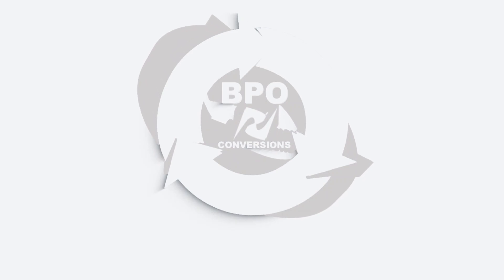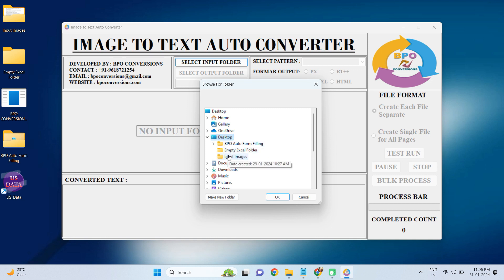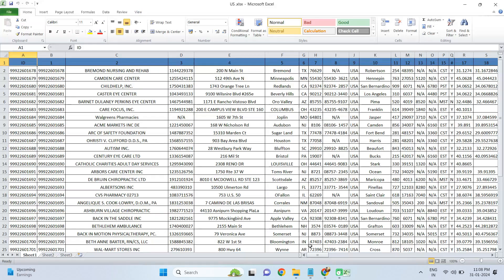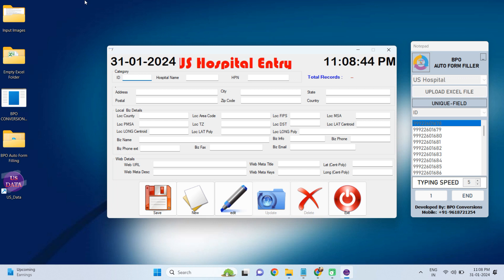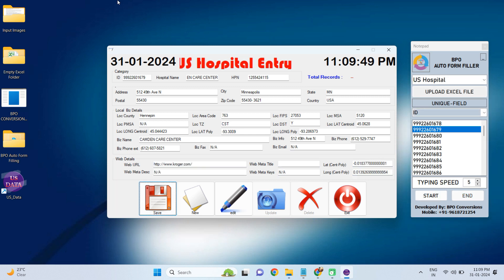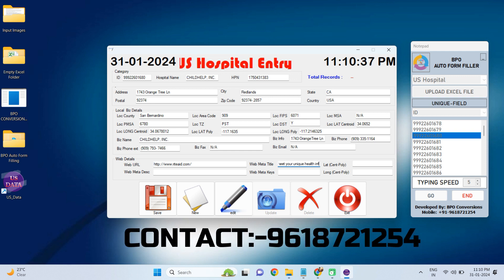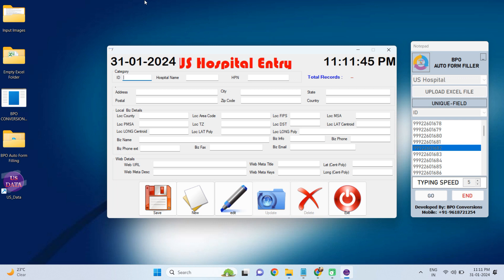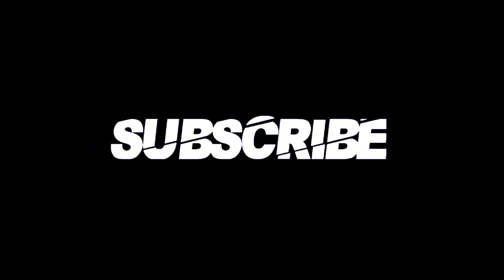Form Filling Auto Typer Software for US Hospital Data Entry Projects |Automatic Form Fillup Software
Hello Everyone! BPO Conversions is back with a new video about Form Filling Auto Typer Software for US Hospital Entry Form Filling Data Entry Software. Avoid stress from today and start working smartly by using Form Filling Auto Typer Software. Our application will automate all the fields very accurately including the calculation columns. This US Hospital Entry Form Filling Auto Typer is here to simplify the whole process and reduce your stress. So don't waste your time now! Quickly download our Form Filling Auto Typer Software for US Hospital Data Entry Projects and earn more income without any work pressure.

☛ Chapters for Form Filling Auto Typer Software for US Hospital Data Entry Projects | Automatic Form Fillup Software video ☚
00:00 - Intro
0:21  - Showing company provided US Hospital Entry Image Files.
0:30  - Showing empty output folder from desktop to save the converted excel file

IMAGE TO EXCEL CONVERSION PROCESS:-
0:34  - Opening BPO Image to Excel Converter Software
0:37  - Selecting Input file(Image Files) on BPO Image to Excel Converter Software
0:45  - Selecting output folder(Empty Folder) on BPO Image to Excel Converter Software
0:53  - Selecting US Hospital Entry pattern on BPO Image to Excel Converter Software
0:55  - Choose Format
0:59  - All the files will be converted once you click on Bulk Process
1:21  - Showing converted excel file converted by using BPO Image to Excel Converter Application.

Auto Form Filling Process:-
1:32  - Opening Data Entry Form Filling Auto Typer Software
1:37  - Opening Data Entry company provided US Hospital Entry Form Filling Software
1:48  - Selecting US Hospital Entry Pattern File On our Automatic Form Filling Software
1:49  - Uploading Excel File On our US Hospital Entry Auto Form Filler Software
1:52  - Choose form number on US Hospital Entry Auto filler application
1:54  - Clicking on begin and placing the cursor in the first field of US Hospital Entry Data Entry Software
2:19  - Auto Typing Process Completed
2:20  - Select next form and repeat same process
4:38  - Thanks For Watching Please Do Subscribe Our Channel ( Like & Comment )